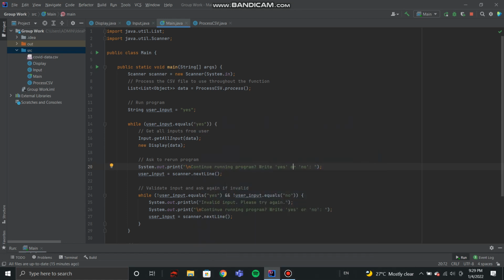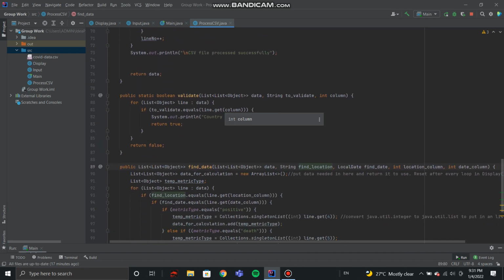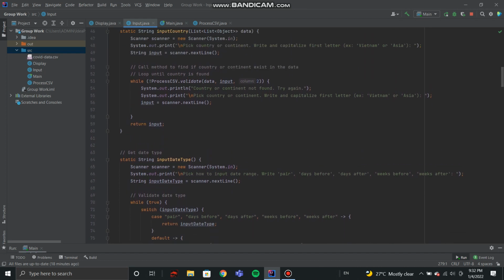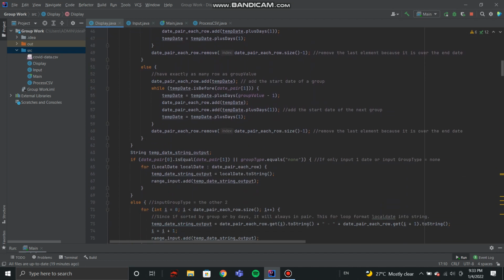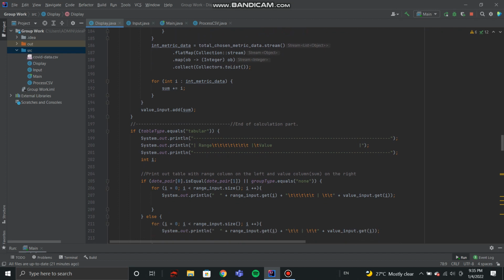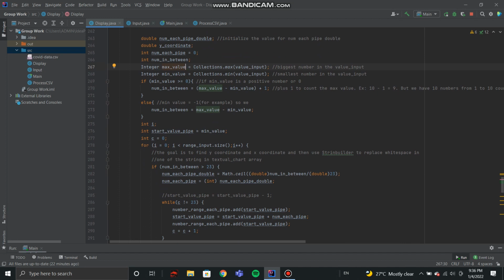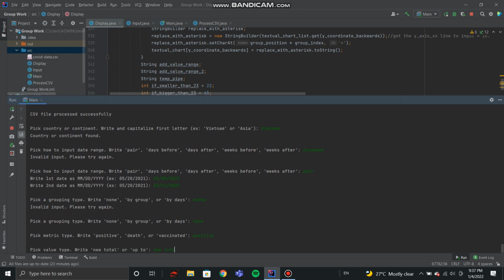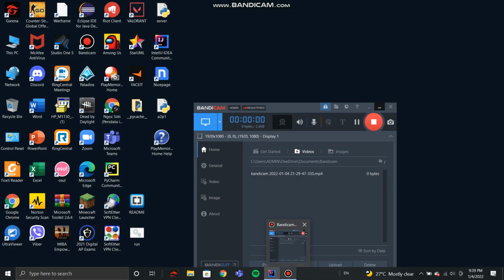Programming 1 Video Presentation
This is a video presentation for the group project for Progamming 1 RMIT